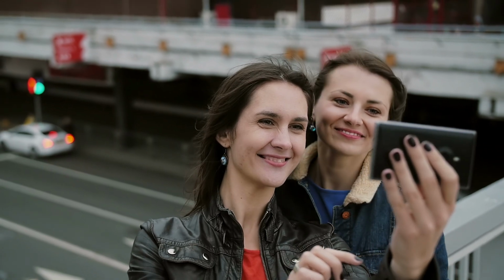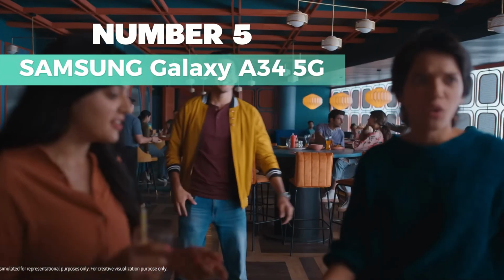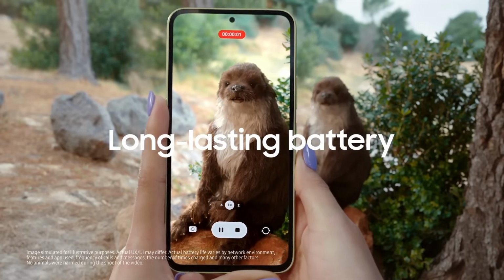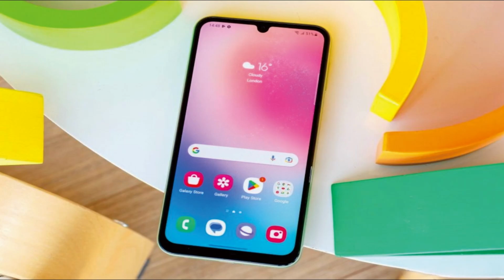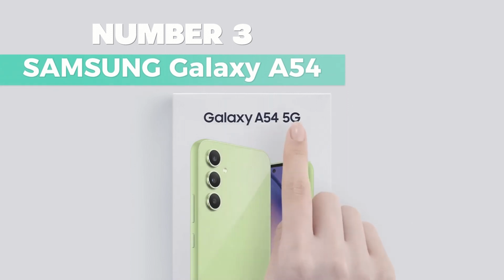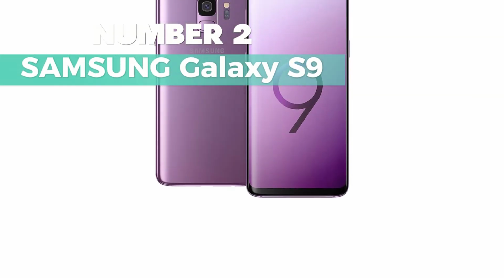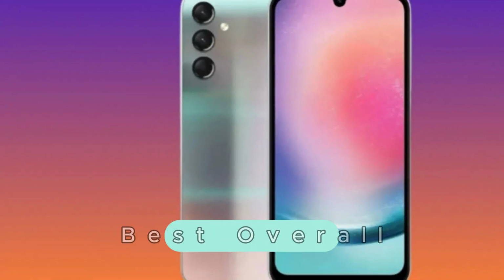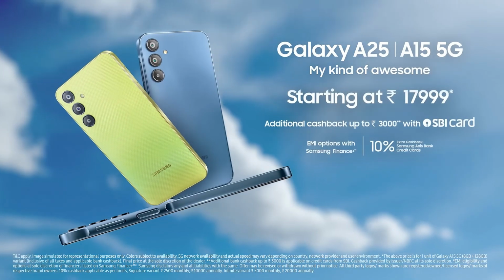✅Top 5 Samsung Phones under $500 in 2024 -✅ Only The Top 5 You Should Consider Today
Unlock the world of affordable excellence with our latest video on the Best Samsung Phones under $500 in 2024!  Discover cutting-edge technology and stellar performance without breaking the bank. Don't settle for less – join us as we unlock the potential of budget-friendly smartphones that deliver on both style and substance. Elevate your mobile experience without compromising your wallet!

Hope you enjoyed my Top 5 Samsung Phones under $500 in 2024 video.